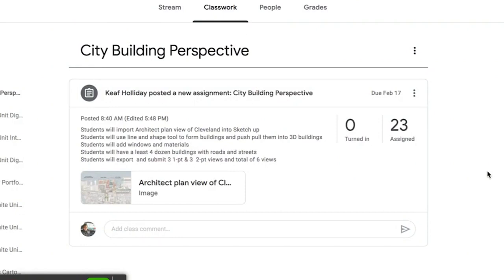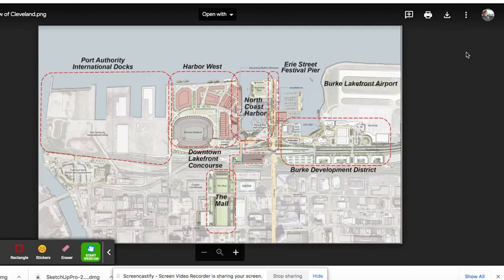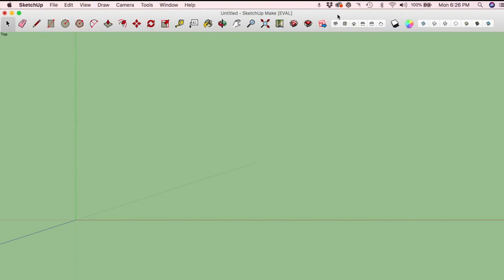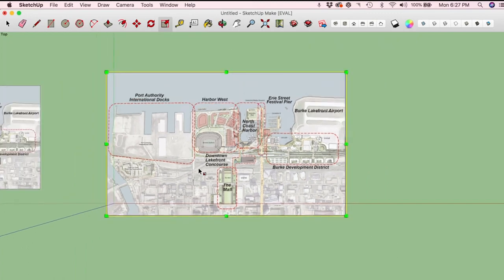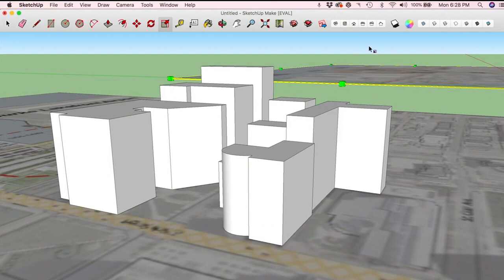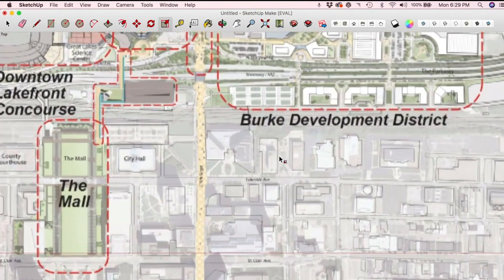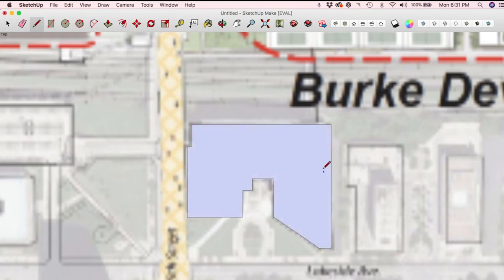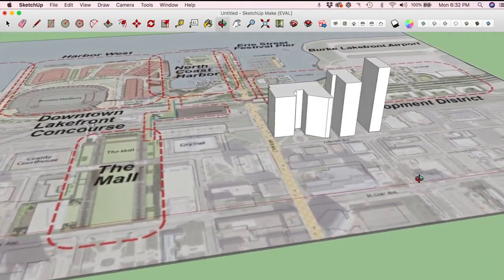City Building Perspective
Learn to import Architect plan view of Cleveland into Sketch-up
Learn to use line and shape tool to form buildings and push pull them into 3D buildings